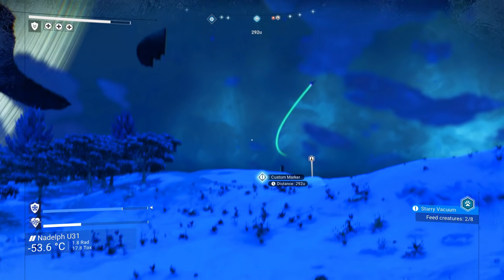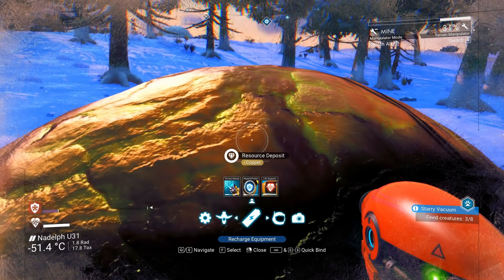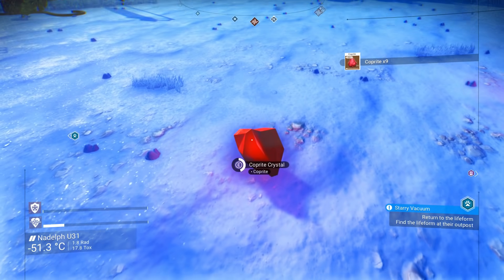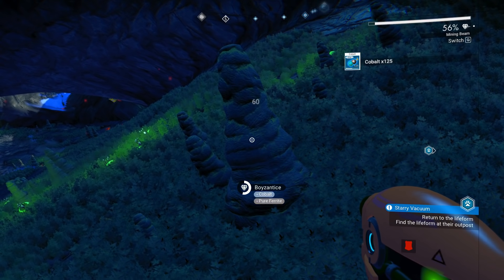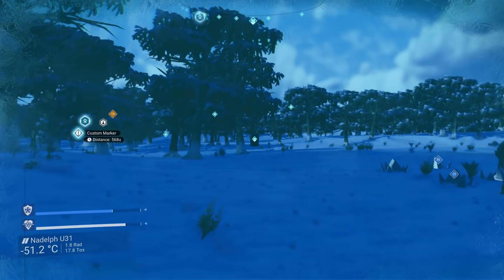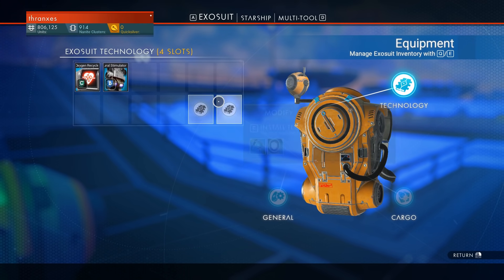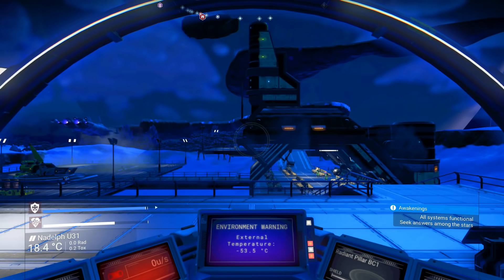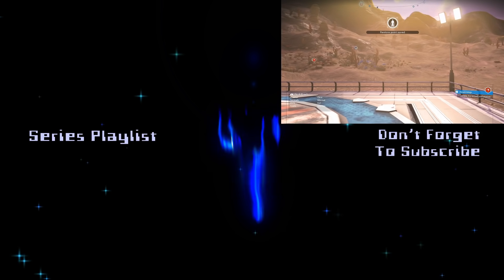No Man's Sky 9: Some Lessons Are Learned The Hard Way... Let's Play Next Update Gameplay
This is No Man's Sky, an indie space discovery game brought to us by Hello Games.  In this episode we find that last elusive creature on this moon and decide it's time to move on.  Wow they sure do seem like a social bunch of creatures..  I sure they don't get any ideas..  Hey wait, what's this red rock?